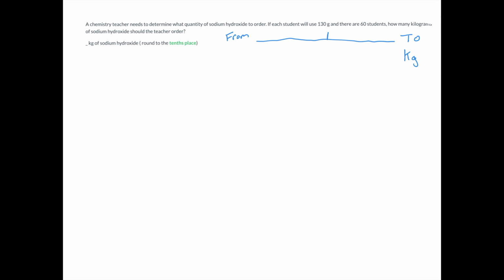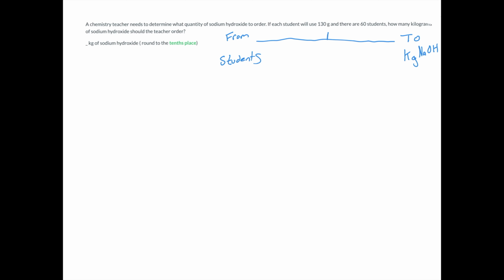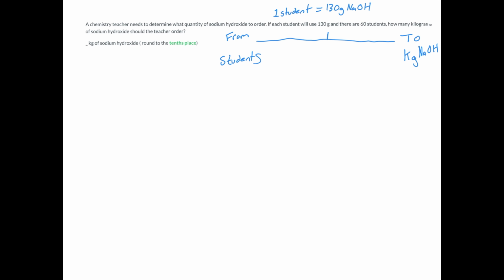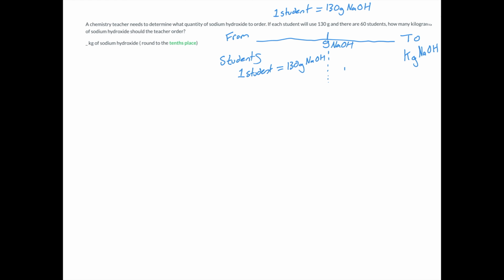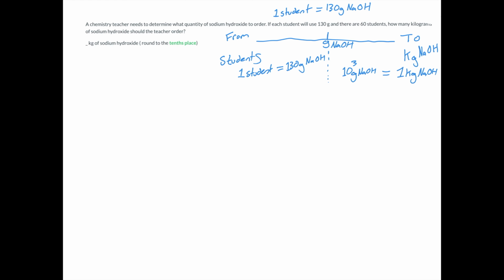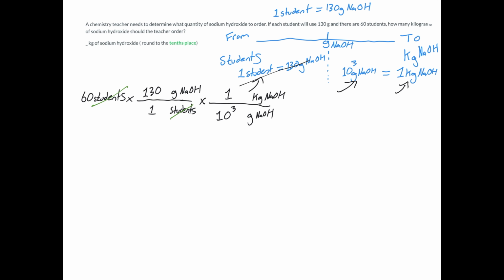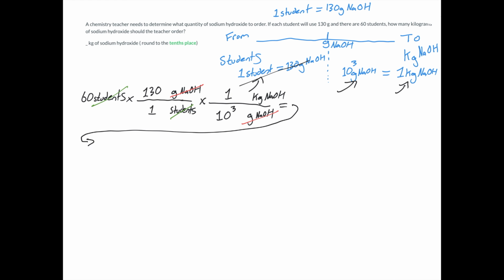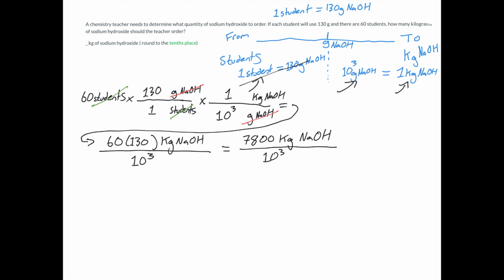Dimensional Analysis Challenge Problem Two Solution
This is a video of Mr. G reviewing the solution to a dimensional analysis challenge problem from a practice quiz assignment given in a previous lesson.